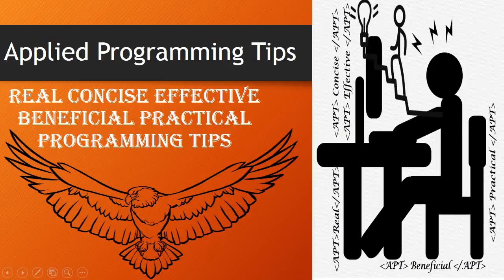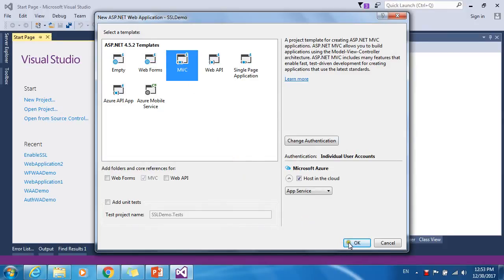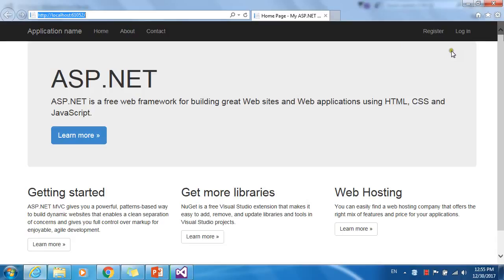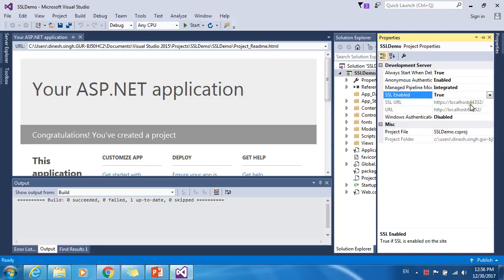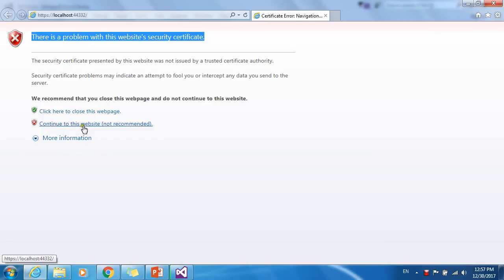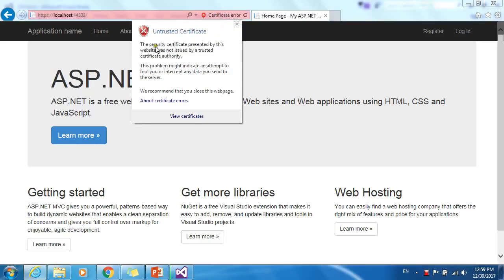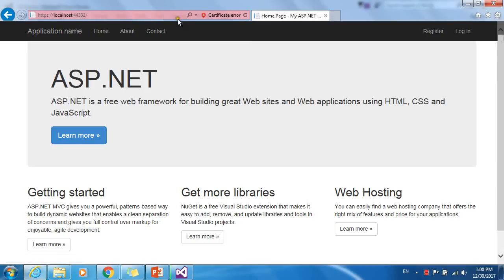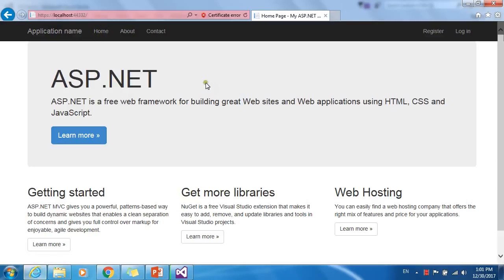Implement SSL in ASP NET MVC 5 Web Application IIS Express in Visual Studio 2015 ( Best tips 2017)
In this video we will understand how to enable SSL in asp.net application i.e. how to run run asp.net web application in https protocal.

How to Implement SSL in ASP.NET MVC

How to Implement SSL (HTTPS ) in ASP.NET MVC 5  IIS Express in Visual Studio 2015 ( Best tips 2017)

Implement SSL in ASP.NET MVC 5 IIS Express in Visual Studio 2015 ( Best tips 2017)

Implementing SSL in ASP.NET MVC  ||  MVC 5  IIS Express in Visual Studio 2015 ( Best tips 2017)

Agenda : How to enable SSL (https) in ASP.NET MVC 5  ( Model View Controller) in Visual Studio 2015

Applied Programming Tips